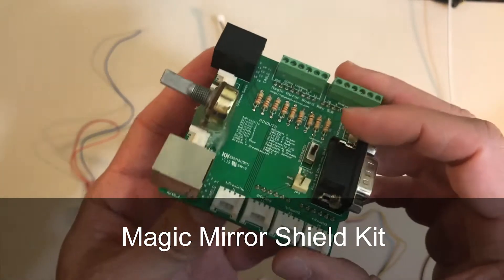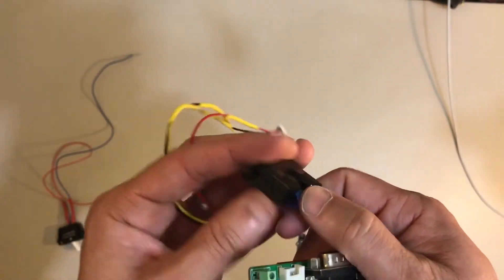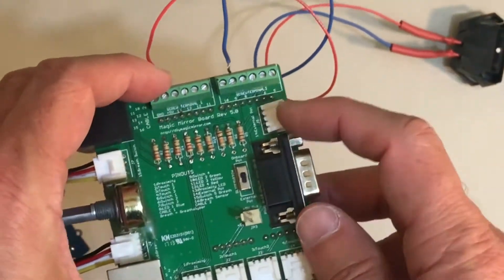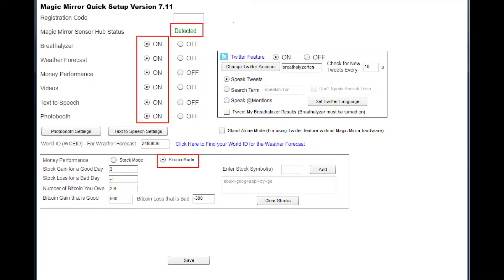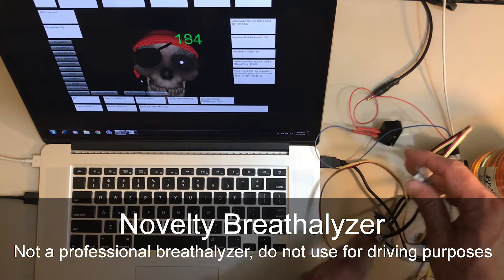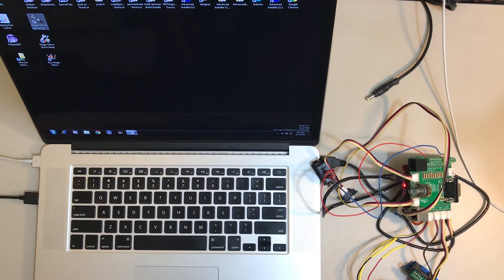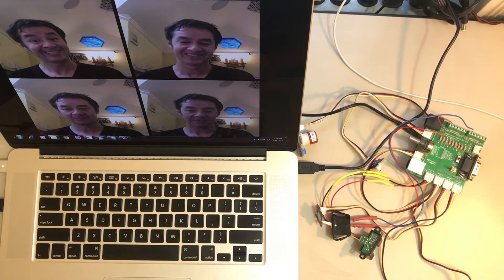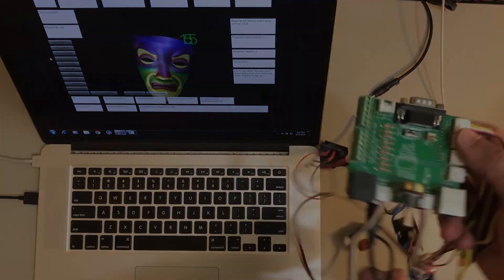DIY Magic Mirror Hands On Setup Tutorial